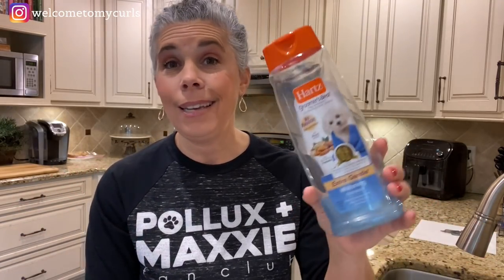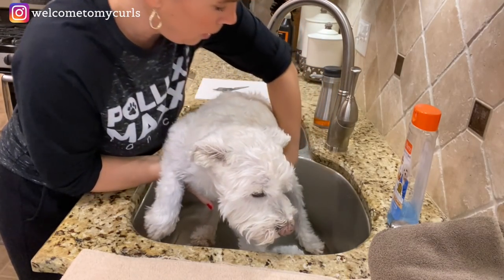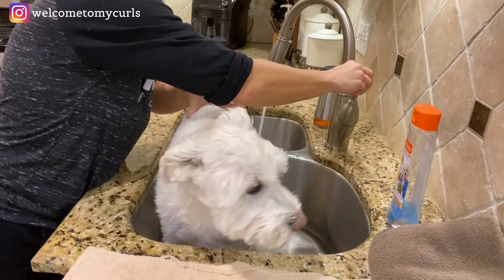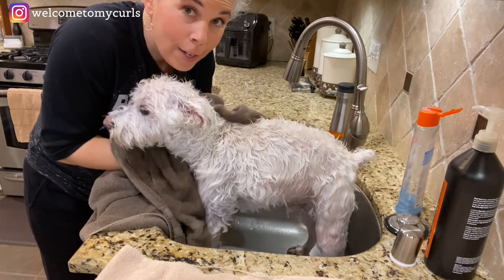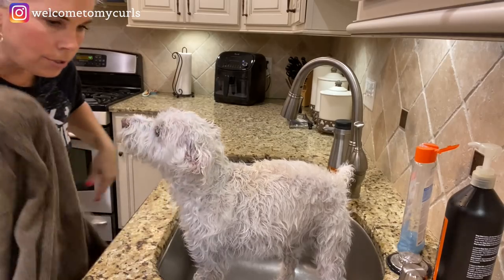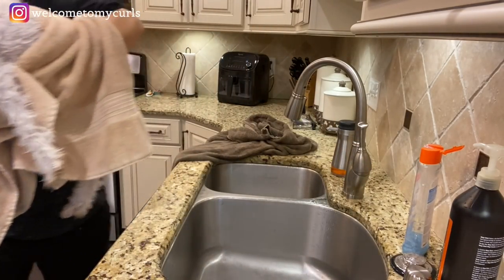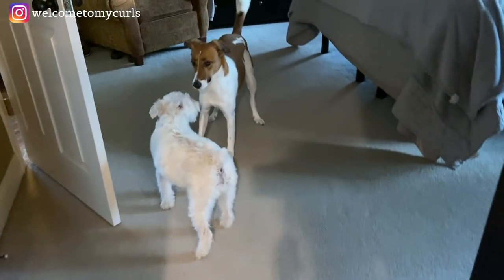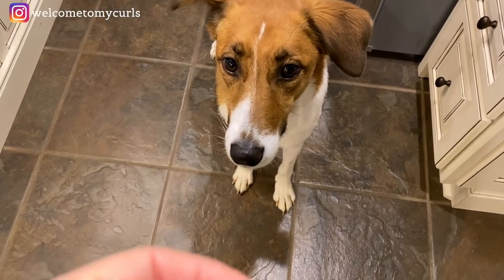KITCHEN SINK BATH FOR MAXXIE ~ HOW I KEEP MY WHITE DOG WHITE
Maxxie, our little white Miniature Schnauzer, is getting a bath in the kitchen sink.  No more bathtub baths for Maxxie!

🐶 MAXXIE & POLLUX'S FAVORITE THINGS
⚬ SHAG CALMING DONUT BED
⚬ TOUGH DOG DONUT
⚬ GO DOG FAT ROOSTER
⚬ NEWMAN'S OWN ORGANIC DOG TREATS
⚬ CHOMCHOM ROLLER
⚬ STRIPED DOG TSHIRTS (4 SHIRT SET)